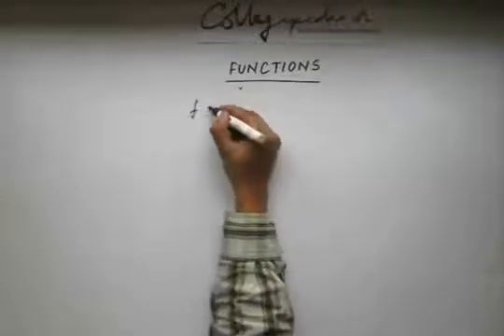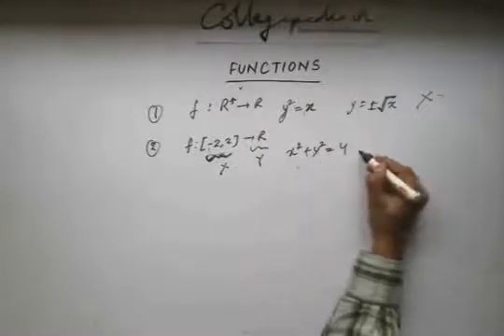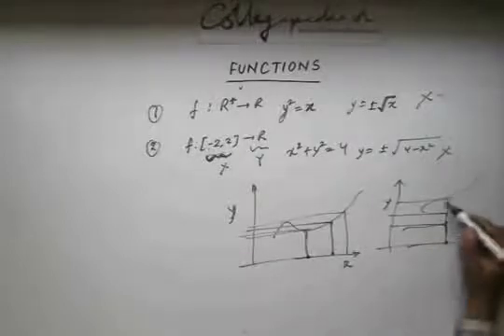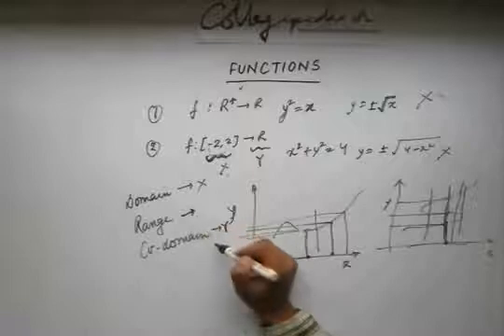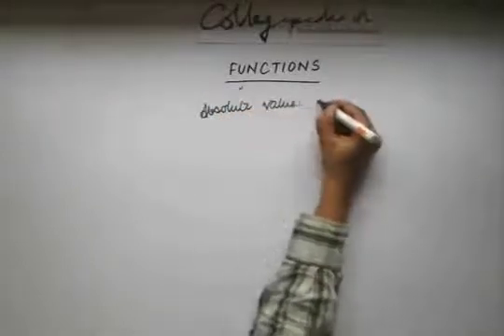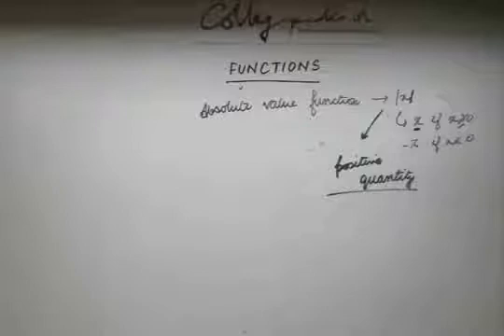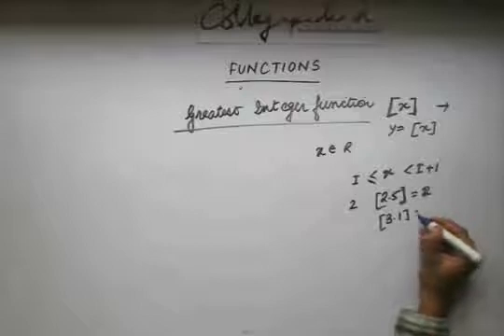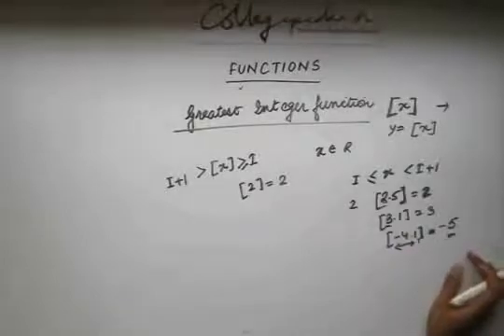Functions , Lecture 5 , Maths IIT JEE (Definition contd., Greatest Integer function)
This is the fifth part of the lecture for understanding Functions in Mathematics for preparing for JEE, BITS and other engineering exams. The lectures are taught by IITians themselves to help the aspirants. Collegepedia.in is uploading these lectures to help students learn in a better way. Visit collegepedia.in . We are on facebook and twitter as well.